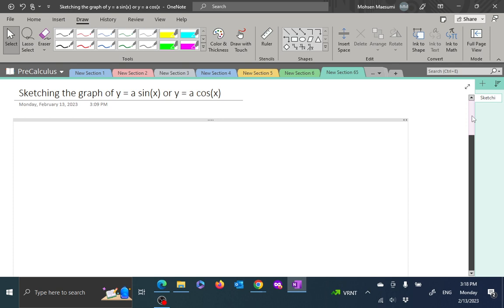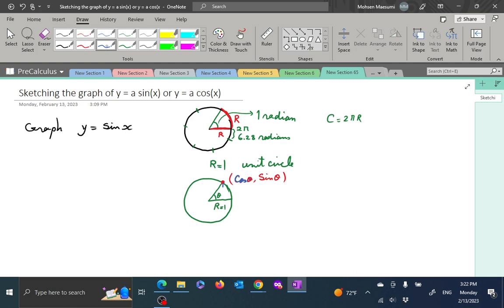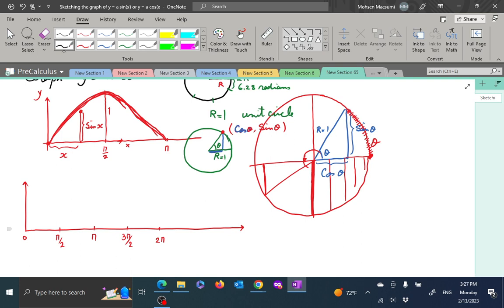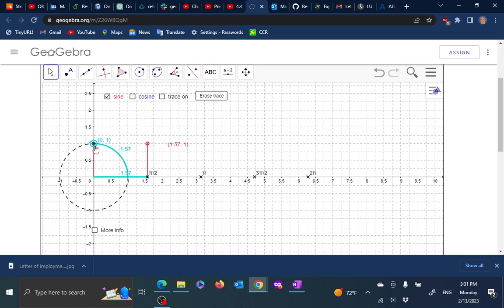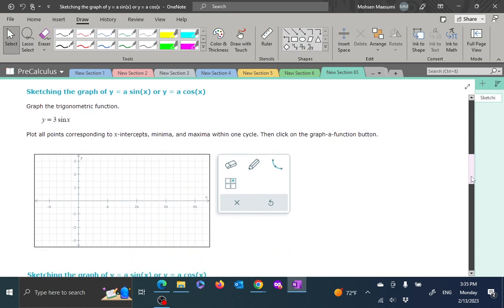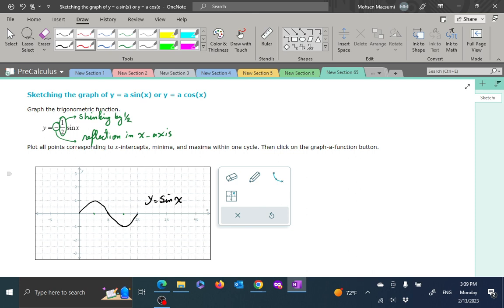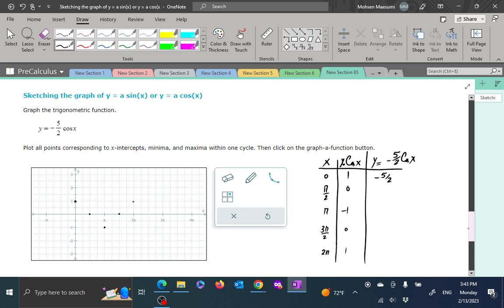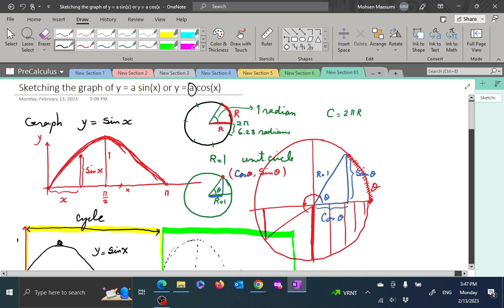4.5.a Sketching the graph of y = a sin(x) or y = a cos(x)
Review of radians, sin, cos, graph of sin and cos, vertical scaling, stretch or shrink, reflection

interactively shows y=a sin(b x + c) + d
(and similarly for all other trig functions)
a=amplitude
b=frequency
c=shift
d=midline

this lecture is about the effect of parameter (a) in y=a sin(bx+c)+d

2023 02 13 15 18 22